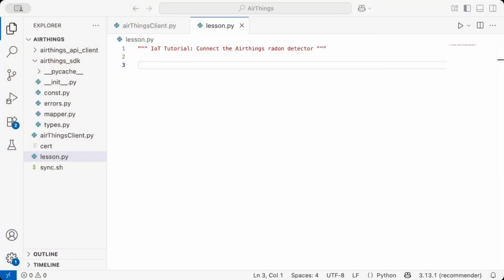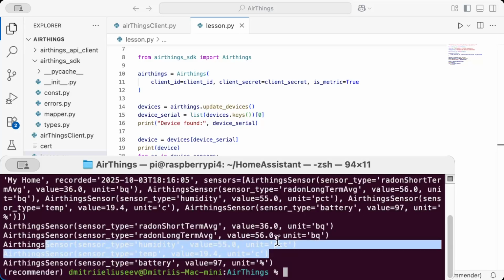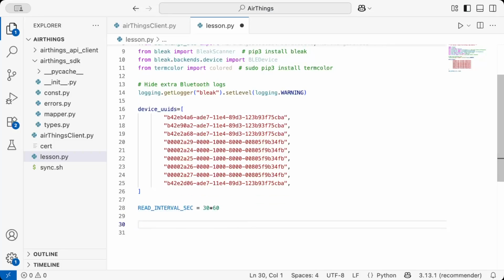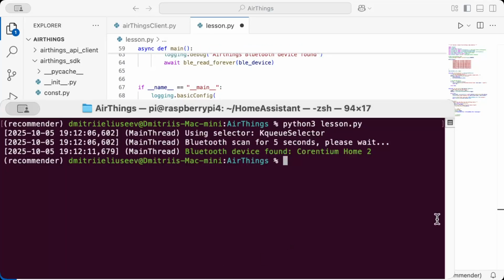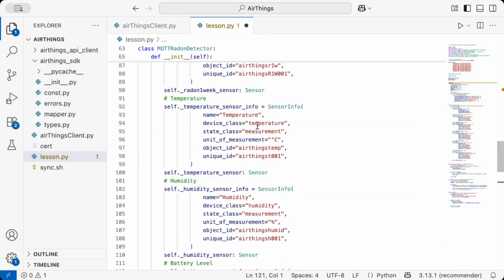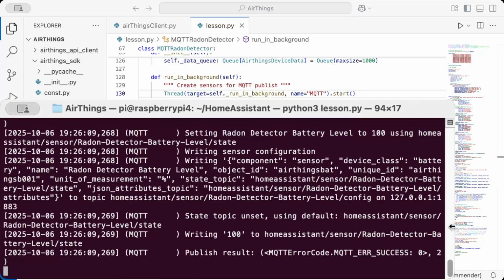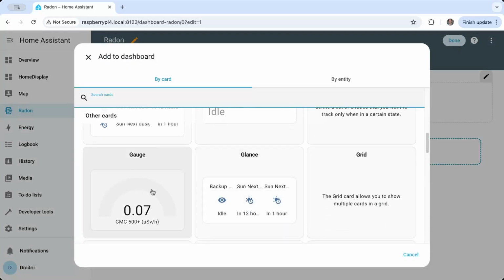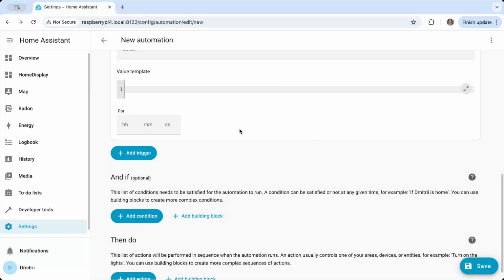Adding a Radon Detector to Your Smart Home | IoT In Python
Monitor radon levels at home with Python and Home Assistant! ☢️💡 In this video, I show you how to connect a radon detector to Home Assistant using Python, allowing you to track air quality and automate safety alerts in your smart home. Radon is a radioactive gas and the second leading cause of lung cancer after smoking, so monitoring it is essential for a healthy living environment.

💡 In this video, you’ll learn:
- How to read data from a radon detector using Python
- How to integrate sensor readings into Home Assistant
- How to visualize and automate radon level monitoring
- How to use Python for IoT and smart home projects

Perfect for Python developers, IoT enthusiasts, and smart home builders who want to combine coding, automation, and environmental monitoring in one project.

Content
0:00 Introduction - what is Radon and why it's important to know its level
0:47 Using Airthings Cloud API in Python
1:58 Using Bluetooth Low Energy in Python
5:19 Sending MQTT data to a Home Assistant in Python
8:06 Configuring a Home Assistant Dashboard
10:35 Configuring Home Assistant Automations
11:02 Conclusion